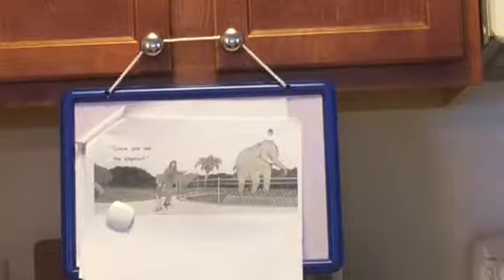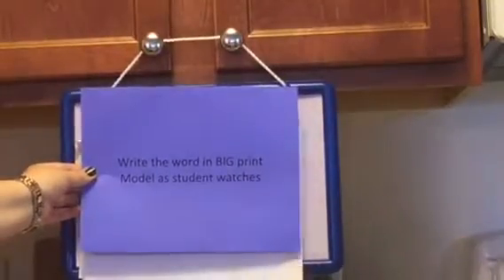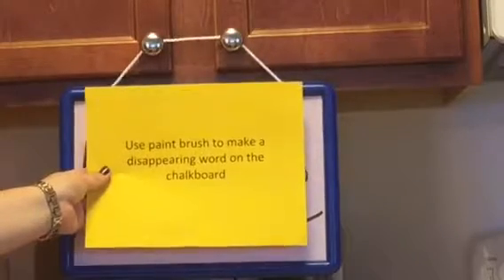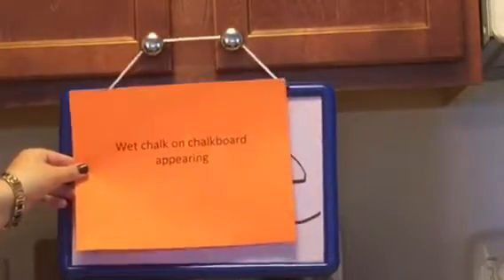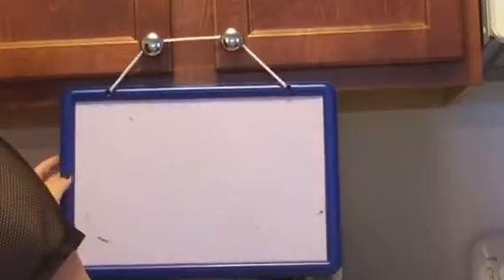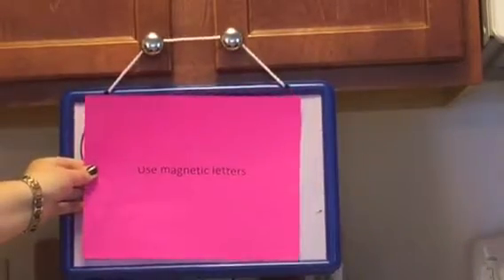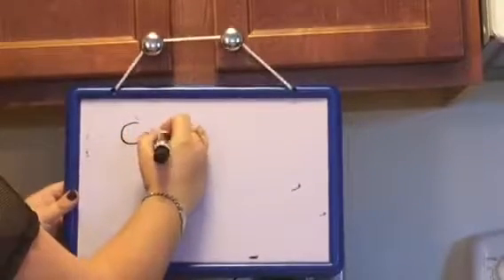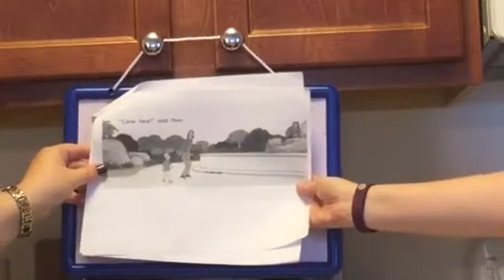Teaching New Words